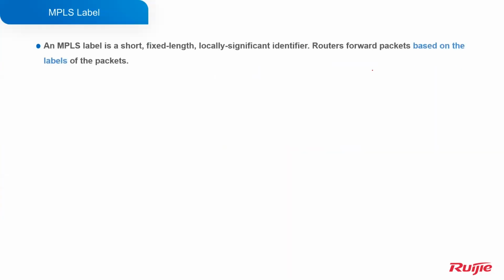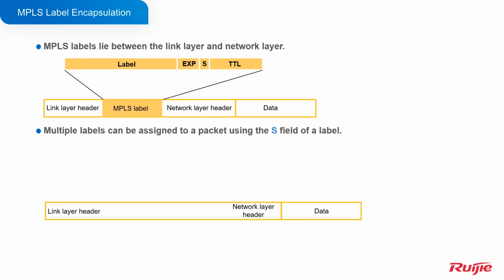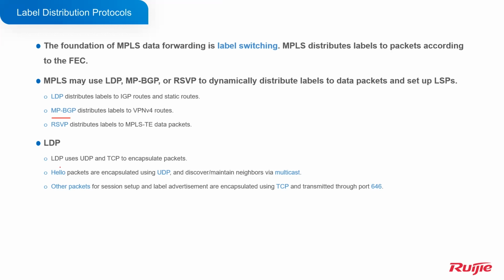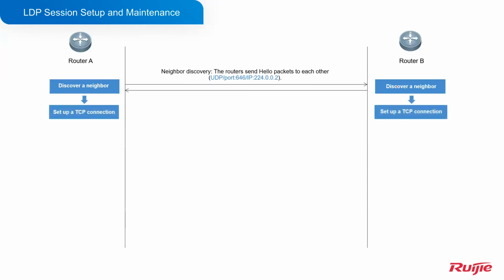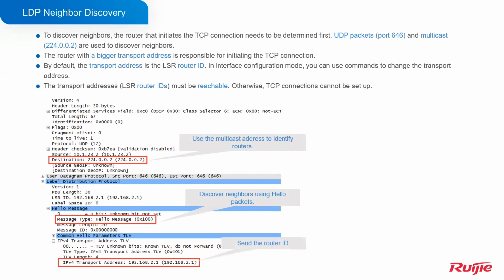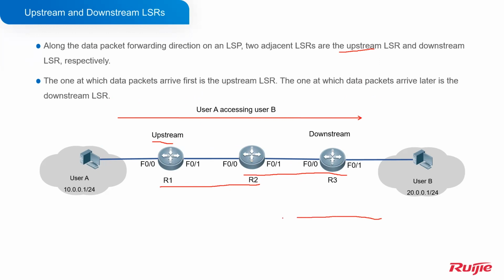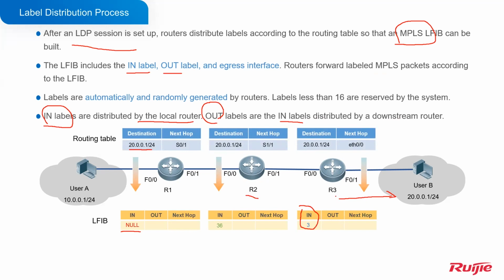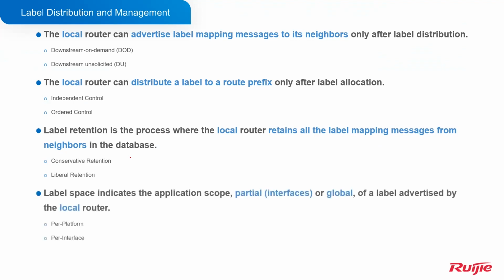Ruijie Training | RCNP RS | MPLS Basic Principle - 2